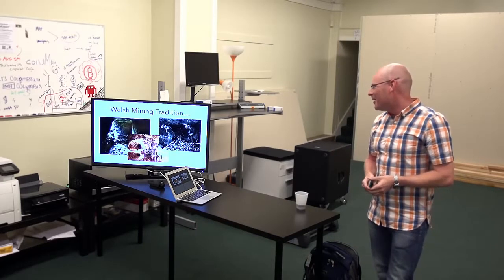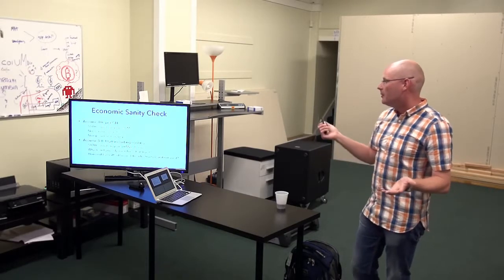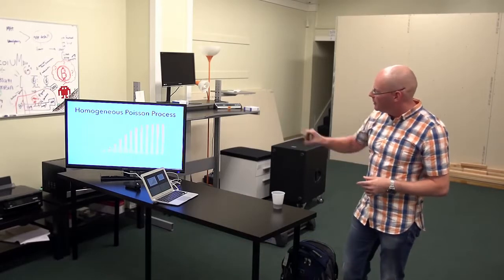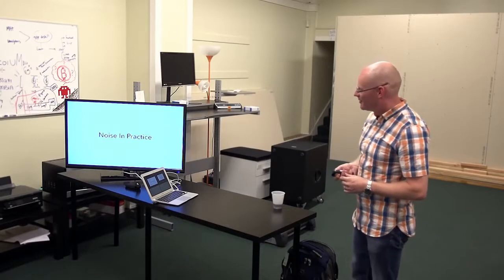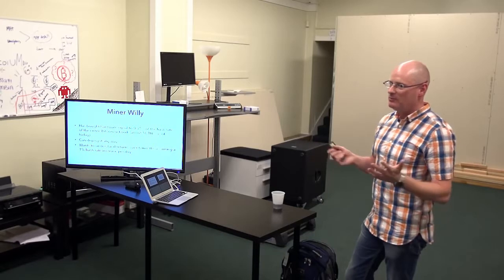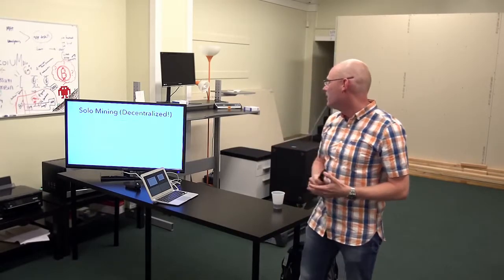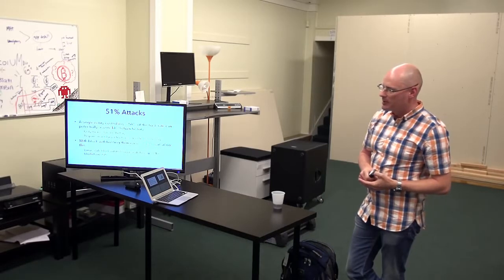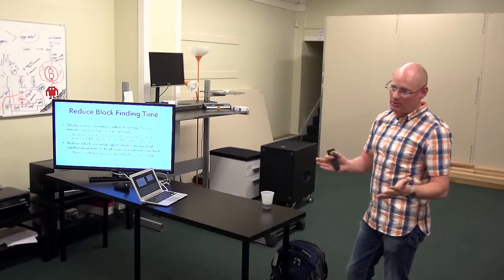Bitcoin SF Devs Seminar - A deep dive into understanding Bitcoin mining hashrates